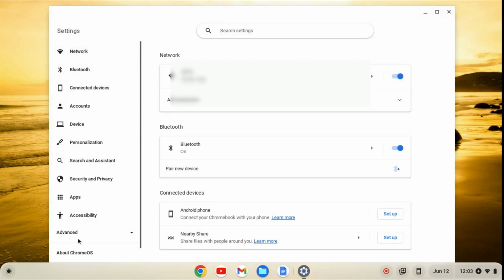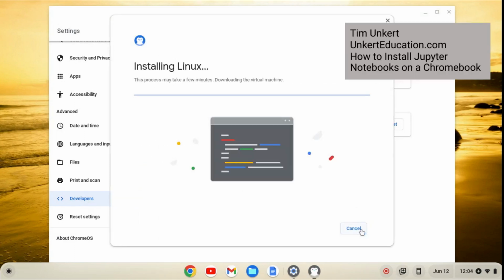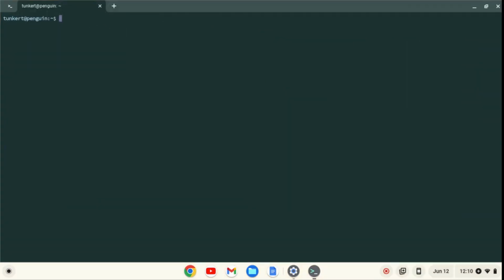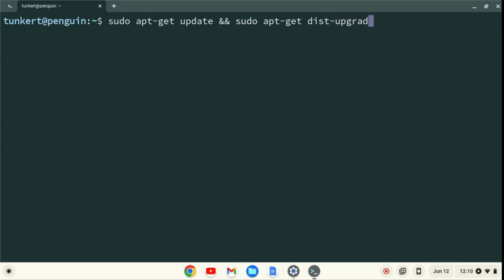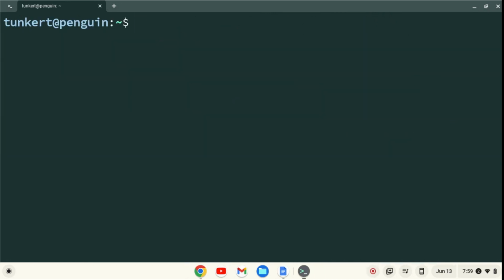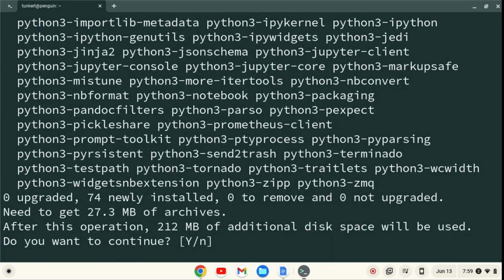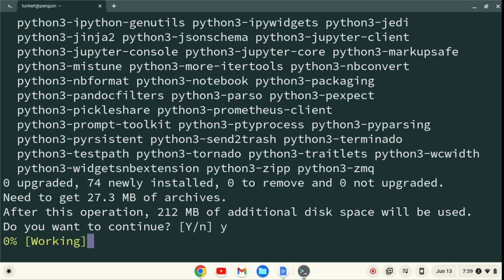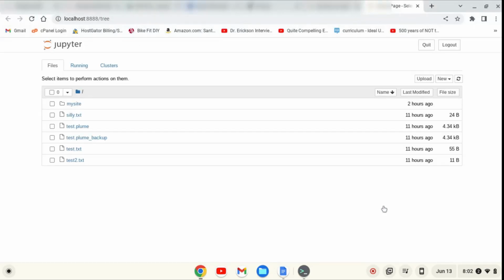How to Install Jupyter Notebooks on a Chromebook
In this video, I show you how to install Jupyter Notebooks on a Chromebook.